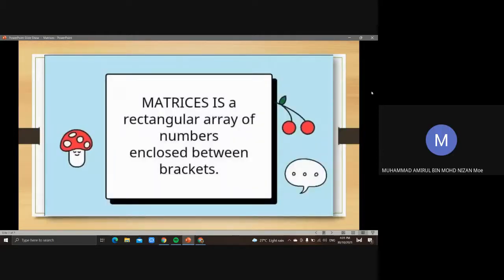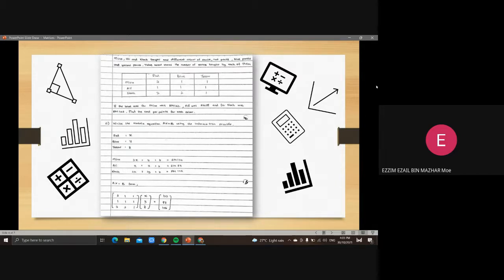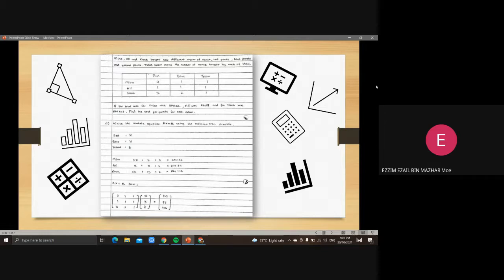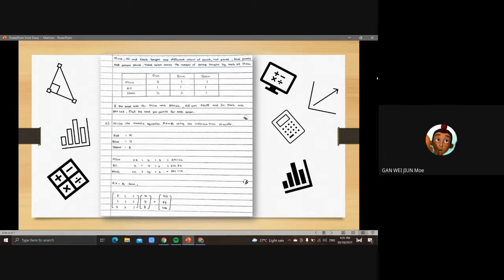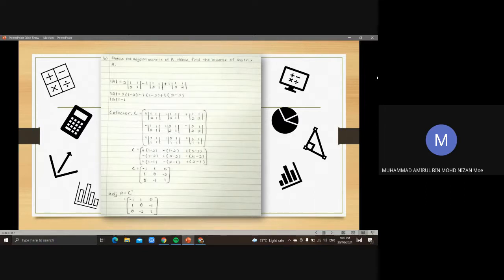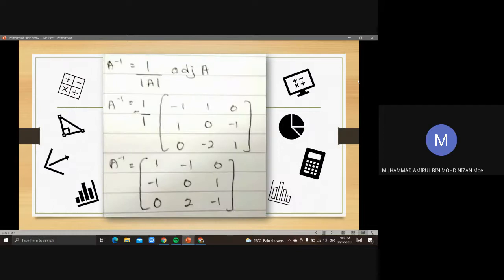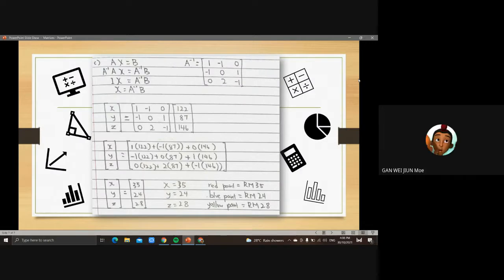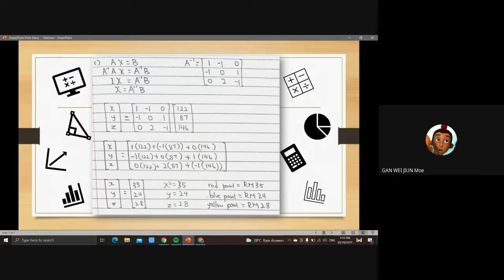Group Discussion Assignment Math SM015 Chapter 4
Document from Amirul